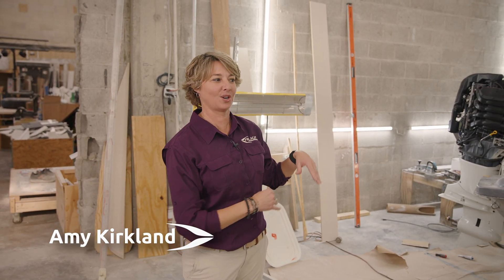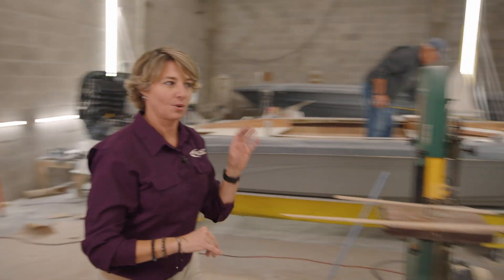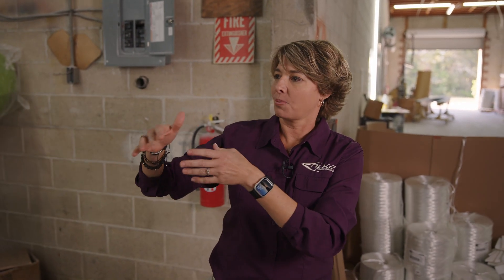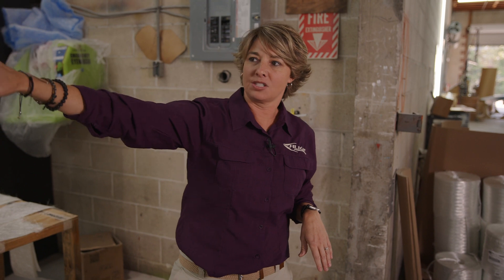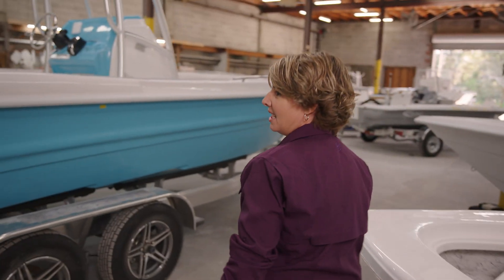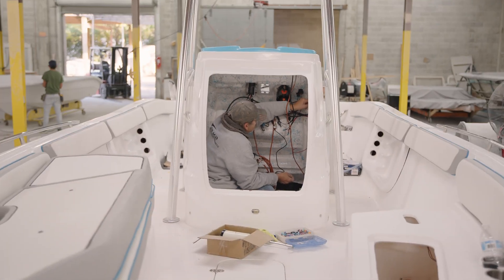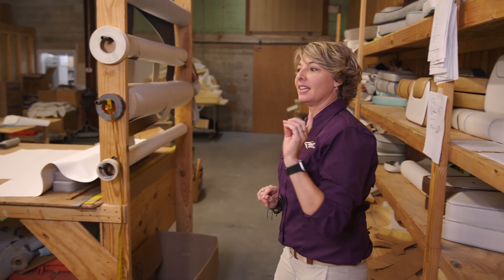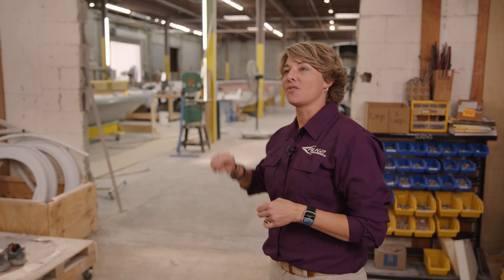How center console boats are made! ALK2 Powerboats Factory Tour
Let's see how center console fiberglass boats are made!
0:00 Let's start this tour!
0:05 Tooling department
0:47 Molds
1:25 Lamination
2:03 Sub Assembly
3:04 Capping
3:17 Consoles
3:29 Final Assembly
3:45 Upholstery
4:25 Parts
4:42 Wood shop